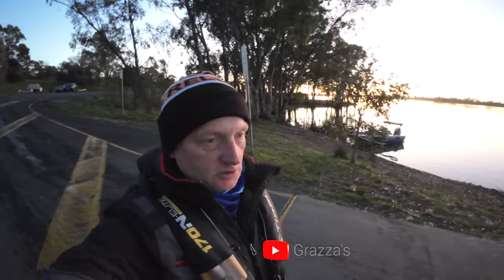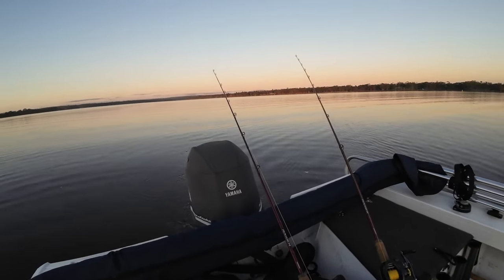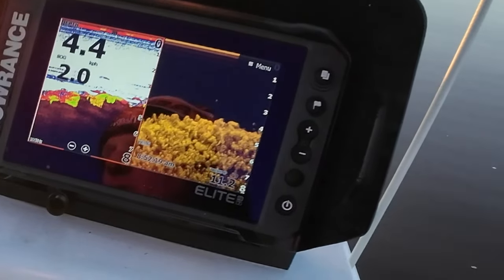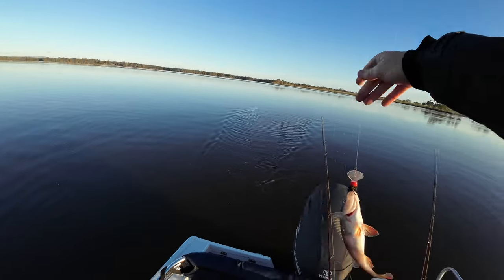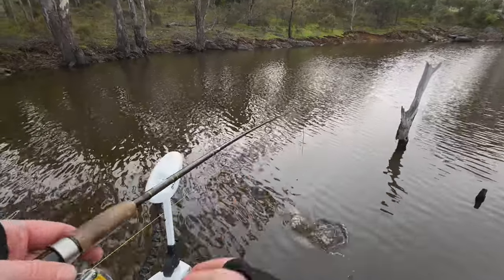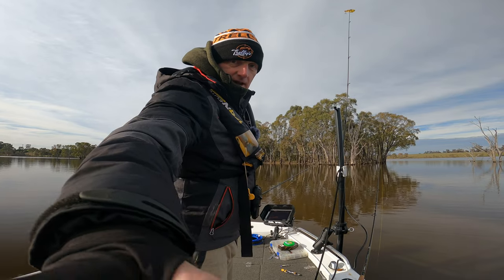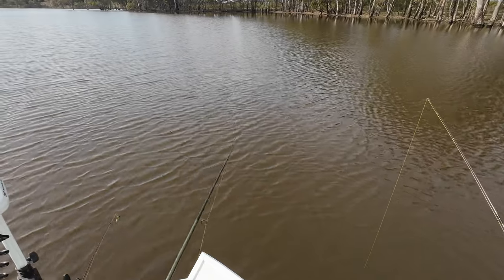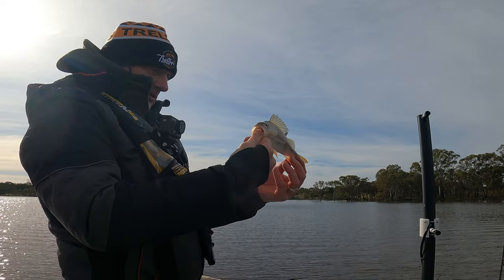Fishing for Redfin, English Perch with Lowrance Elite FS| Lake Eppalock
"A Day Fishing for Redfin (English Perch) on Lake Eppalock during a Mid-July Winter Morning.
Join me as I kick off the morning by trolling for some Murray Cod, utilizing the boat electronics, including the Lowrance Elite FS fish finder. In this video, I'll share on-water footage of what to look for when fishing the lake and how to interpret the information displayed on the screen.
During the trolling session, I'll be using large baits, such as large hard body lures and spinner baits, in hopes of a good catch. Despite the effort, we had no luck, but not to be discouraged, Phil and I decided to shift tactics and target some Redfin (English Perch). Winter fishing can be challenging, but we persevered and managed to land a few.
It was indeed a great day on the water, filled with exciting fishing adventures and beautiful scenery.